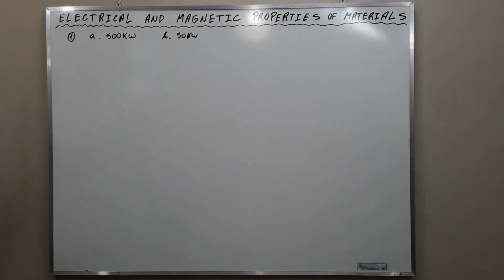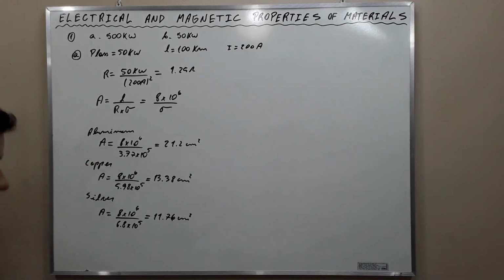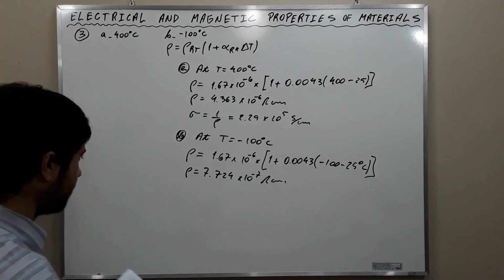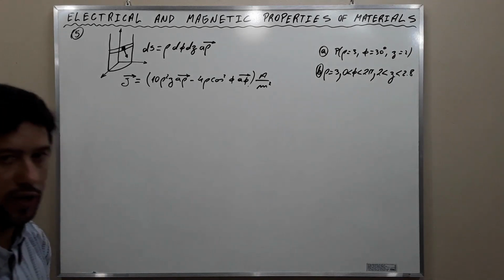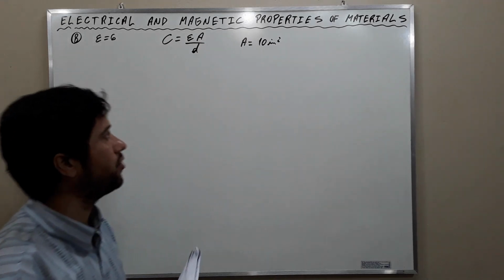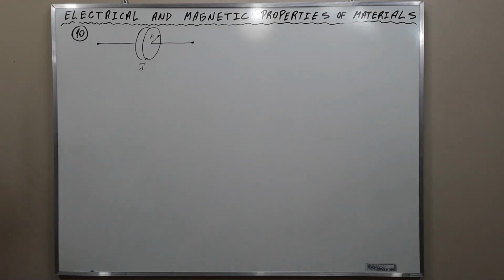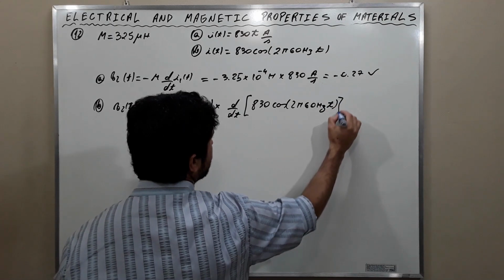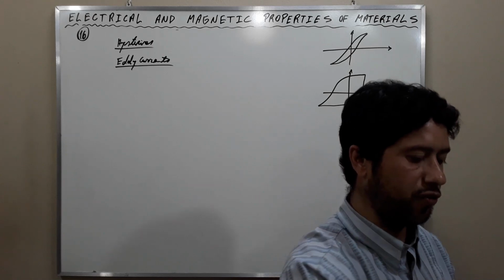ELECTRICAL AND MAGNETIC PROPERTIES OF MATERIALS - A Review for Exams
This video is a compendium of exam questions that frequently appear on exams for electrical engineers covering the topic of Electrical and Magnetic Properties of Materials.

00:00:00 Question 1
00:18:10 Question 2
00:24:30 Question 3
00:32:09 Question 4
00:39:36 Question 5
00:45:10 Question 6
00:51:04 Question 7
00:59:38 Question 8
01:04:57 Question 9
01:16:19 Question 10
01:19:43 Question 11
01:28:12 Question 12
01:32:59 Question 13
01:36:59 Question 14
01:39:50 Question 15
01:43:53 Question 16

QUESTION HEADINGS

Question 1: Design a power transmission cable 100Km long that will carry a current of 200A with no more than a) 500KW and b) 50KW of power loss.

Question 2: Assuming that all of the valence electrons contribute to current flow, a) calculate the mobility of an electron in copper, and b) calculate the average drift velocity for electrons in a 10m wire when 50V is applied.

Question 3: Calculate the electrical conductivity of pure copper at a) 400°C and b) -100°C.

Question 4: Calculate the theoretical magnetization limit of Iron, and compare this value with the 2.1T observed experimentally.

Question 5: Select a material for the production of a coil with flux density of at least 0.2T when a 10mA current flows through the conductor. Due to space limitations the solenoid should have a turns density of 1000 turns per meter.

Question 6: Given the vector current density J, a) find the current density at point P, and b) determine the current flowing outwards through the circular band. DATA ON THE BOARD.

Question 7: Find the resistance of a 1 mile length of copper wire, which has a diameter of 0.0508 inches.

Question 8: Calculate the capacitance of a parallel-plate capacitor having a mica dielectric, a plate area of 10in2, and a separation of 0.01in.

Question 9: Calculate the self-inductances of and the mutual inductances between two coaxial solenoids of radius R1 and R2 with carrying I1 and I2 with n1 and n2 turns/meter respectively.

Question 10: A parallel-plate capacitor has circular plates of 8.2cm radius and 1.3mm separation. a) Calculate the capacitance, and b) what charge will appear on the plates if a potential difference of 120V is applied?

Question 11: For the circuit of the figure, find the equivalent capacitance.

Question 12: Two coils have mutual inductance of 325microH. What is the emf in the second coil if a) the current in the first coil increases at a uniform rate of 820A/s, and b) the current waveform is 830cos(2pi60t).

Question 13: A heating element consists of two wires of different materials connected in series.
At 20°C the two wires have resistances of 600ohms and 300ohms and average temperature coefficients of 0.001/°C and 0.004/°C, respectively.
What is the heating element's total resistance at 50°C?

Question 14: A solid, cylindrical, copper conductor has a length 1000m, a resistance of 0.225ohms, and a resistivity of 1.77x10^-8 ohms.m. What is the diameter of the conductor?

Question 15: For operation at 60Hz and a given peak flux density, the core loss of a given core is 1W due to hysterises and 0.5W due to eddy currents. Estimate the core loss for 400Hz operation with the same peak flux density.

Question 16: What considerations are important to minimize losses due to hysterises and eddy currents?